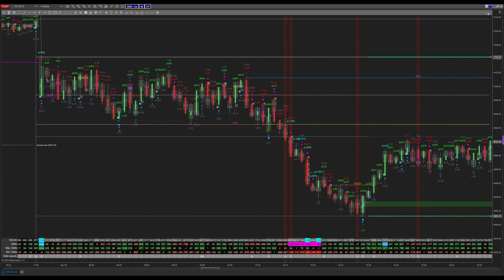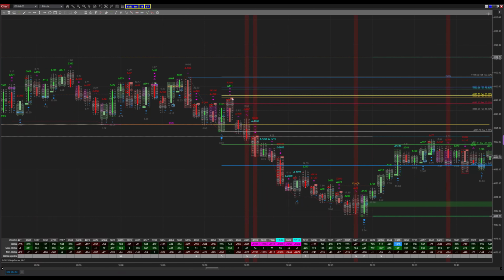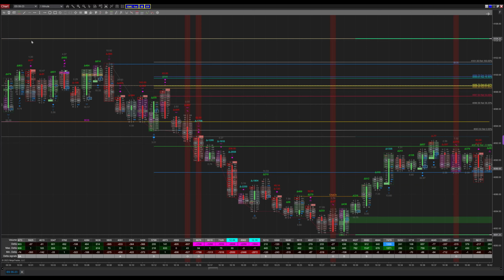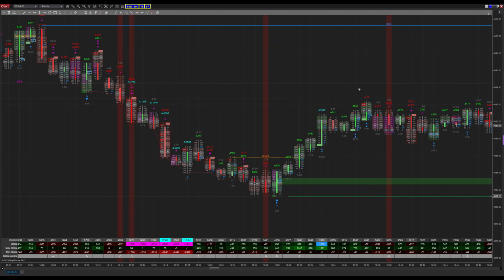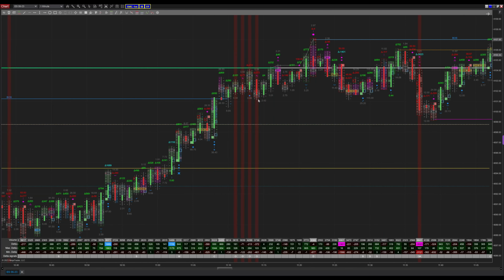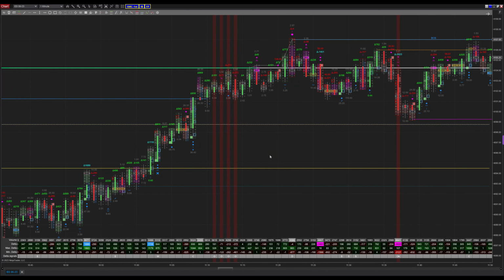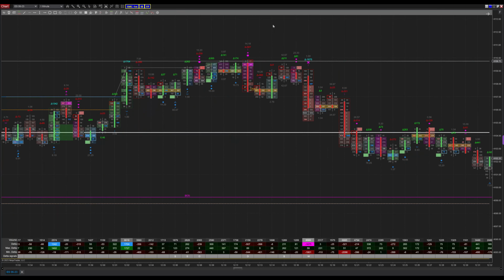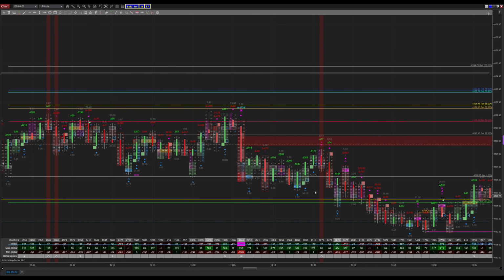FootPrint Delta Drop